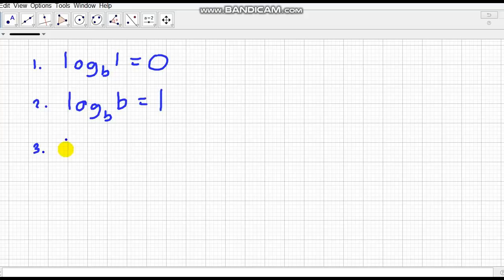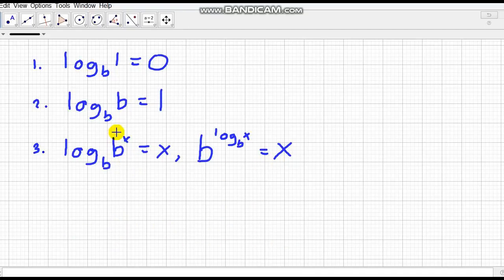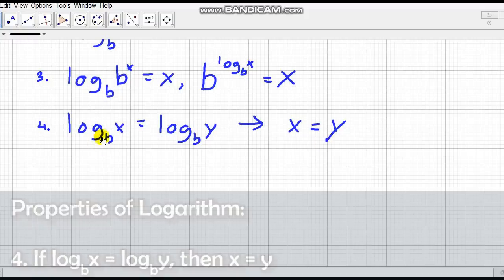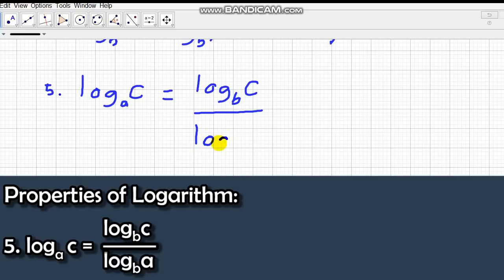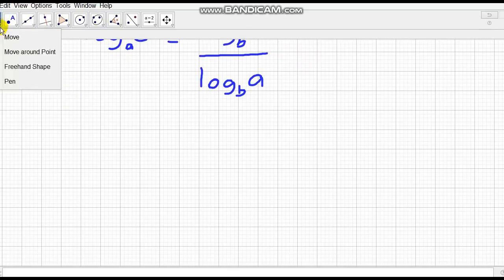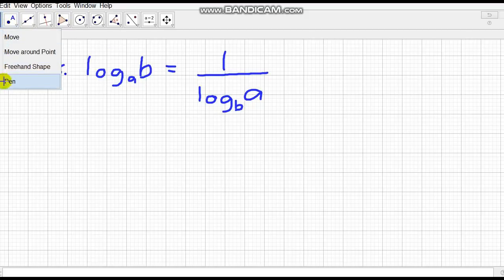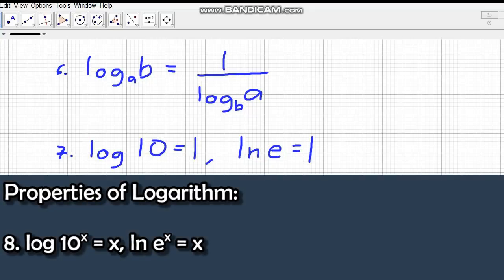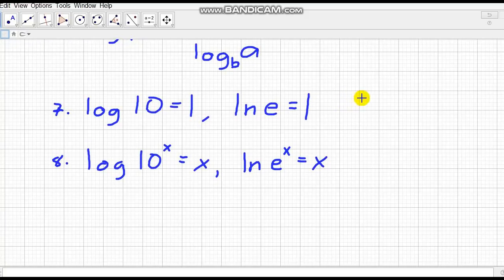GENMATH E20 - Properties of a Logarithm